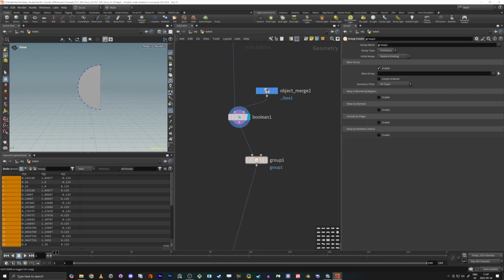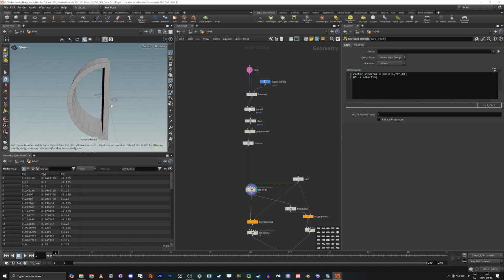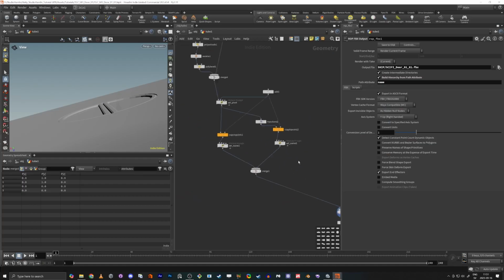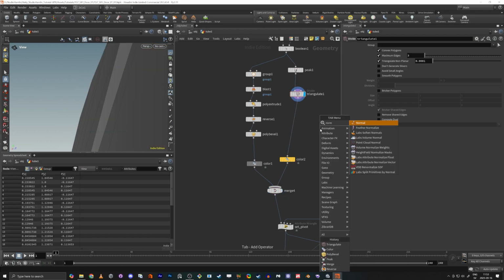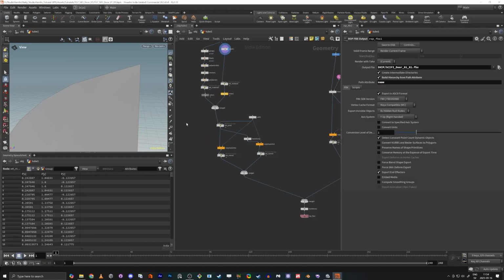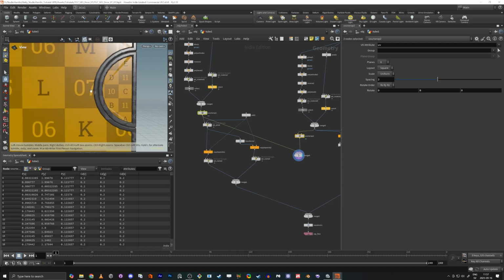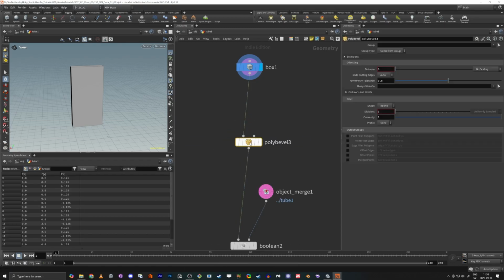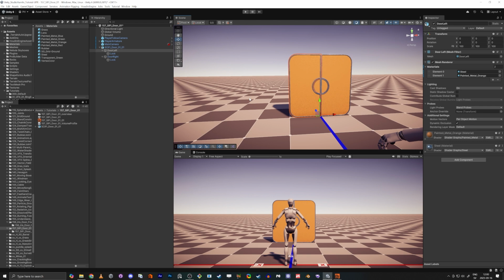Procedural Sci-Fi Door Houdini & Unity part 3